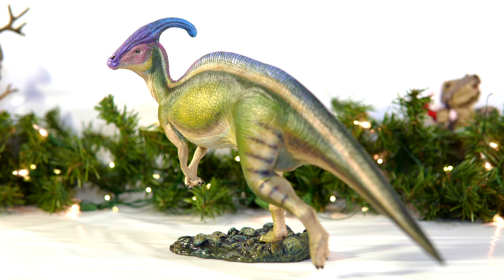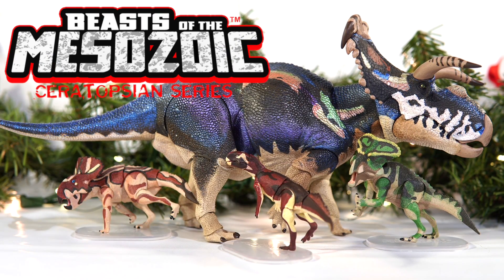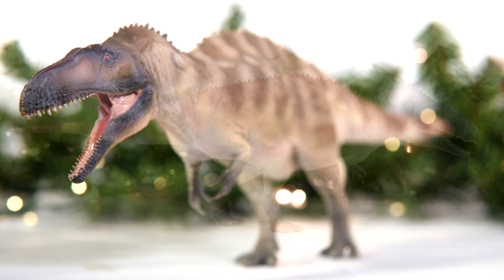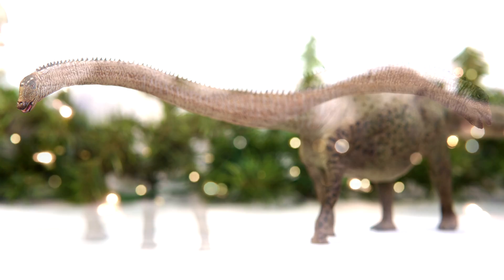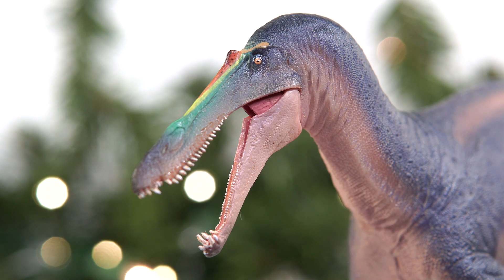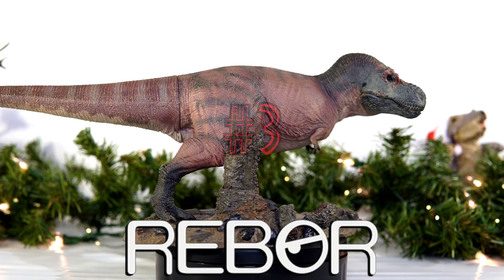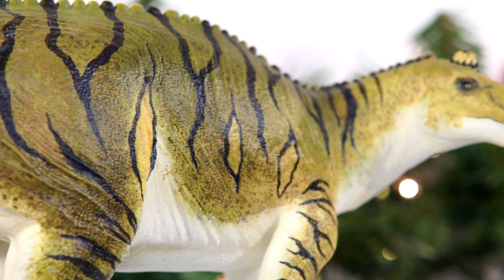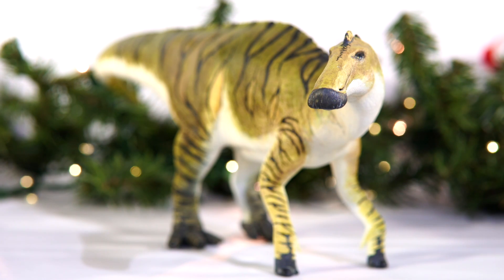Top 10 Scientific Dinosaur Models and Figures of 2022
Welcome to the final countdown video of 2022! Today I'm sharing with you my top 10 picks for scientifically accurate figures from the past year. Did your favorite make the list? Find out now!

PNSO Therizinosaurus